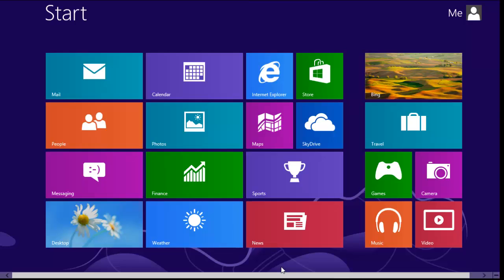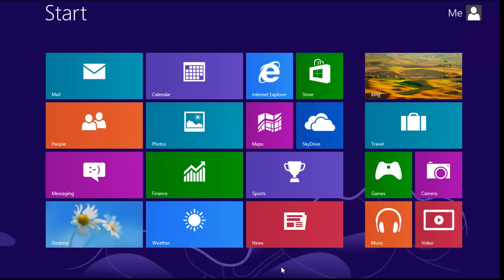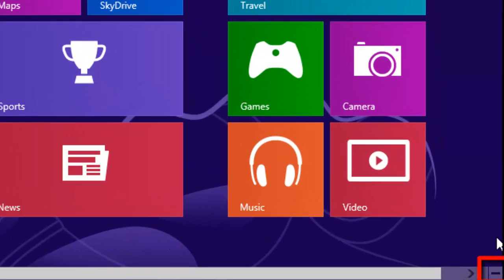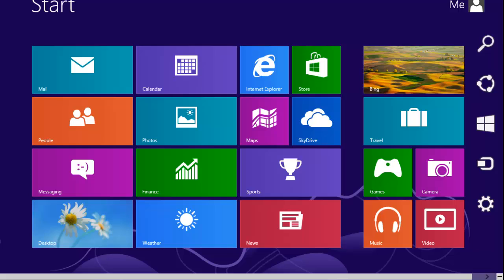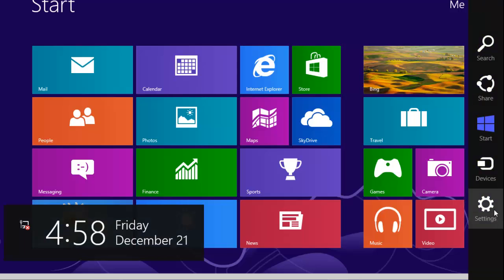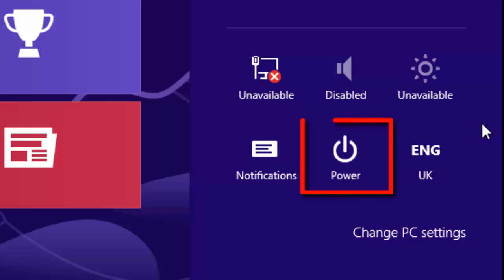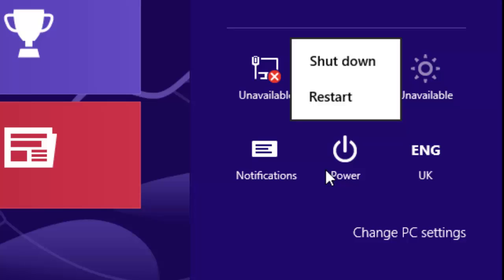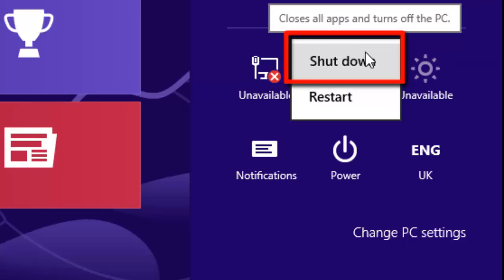How to Shutdown Windows 8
Microsoft has changed Windows a great deal with the release of Windows 8, this tutorial is going to demonstrate how to shutdown windows 8.

Step # 1 -- View the Charms Menu

From the main screen in Windows 8 you need to move your mouse over the small square button at the bottom right of the screen. This will make the Charms menu visible to you.

Step # 2 -- Opening the Settings Menu

The Charms menu has many options that allow you to control your device. The icon we are interested in is the "Settings" one which resembles a cog. Move your mouse over this icon and it will change color. Click on it to open the "Settings" menu.

Step # 3 -- Shutting Down the Computer

In the settings menu you need to click on the "Power" icon -- it is marked with the familiar power icon. This will cause a new menu to appear which has two settings, "Restart" and "Shut down". This tutorial is about learning how to shutdown windows 8 so you are going to need to click the top "Shut down" option. This will cause the computer to turn off.